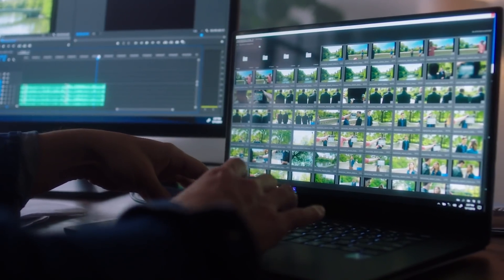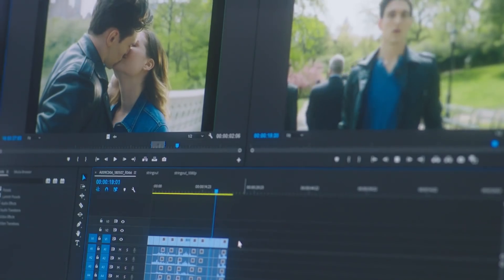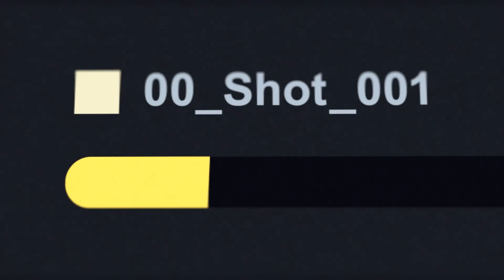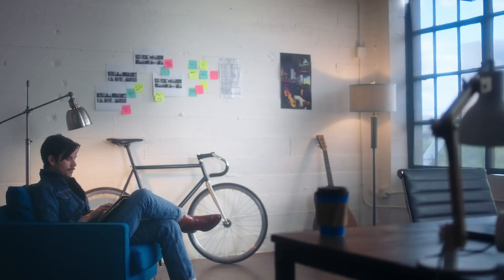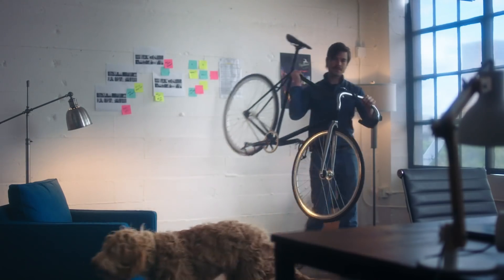Change A Film’s Ending During Its Premiere | Intel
Not that you would re-edit your own film during its premiere to give the audience an ending they’ll actually love, but you could. See how with the 8th Gen Intel Core Processor and Intel Optanememory.